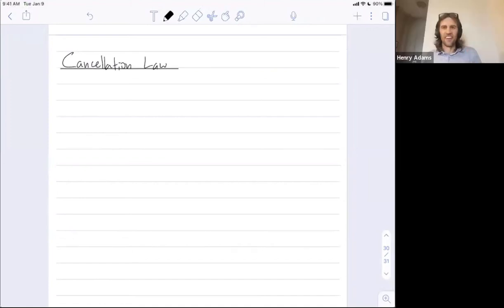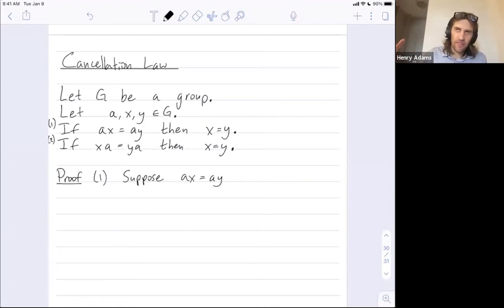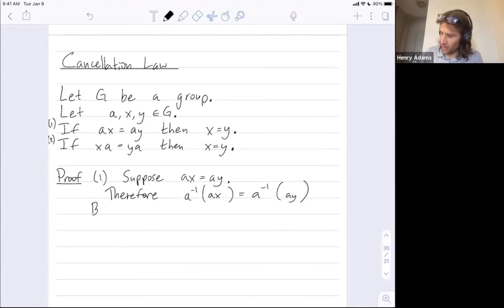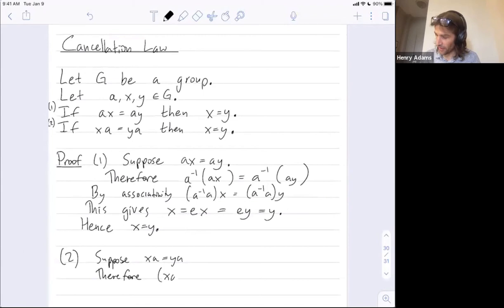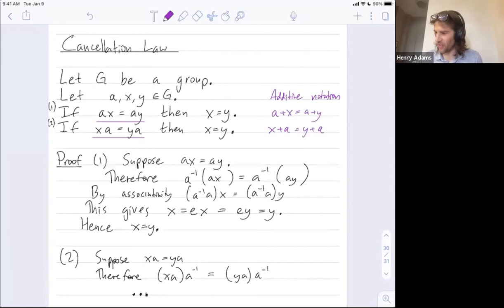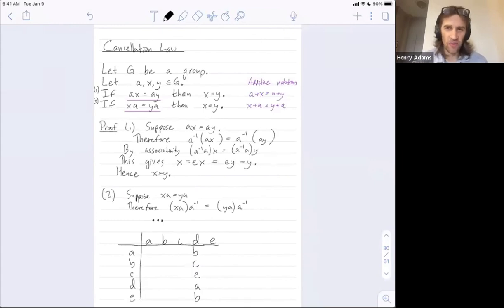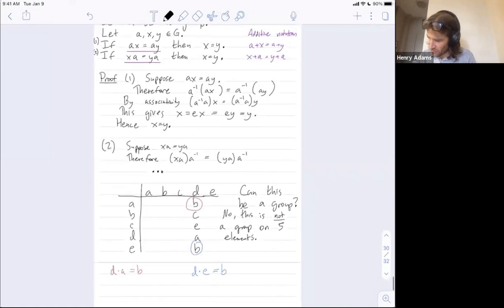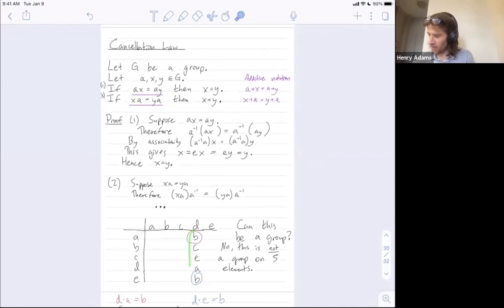Abstract Algebra 16: The cancellation law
Abstract: We explain and prove the cancellation law in group theory, which says that if a, x, y are elements in a group with a*x=a*y, then necessarily x=y. To prove this, simply multiply both sides of the equation a*x=a*y by the inverse a^{-1} on the left! The cancellation law implies that no element appears twice in any row or column of the multiplication table of a group --- which might remind you of Sudoku.